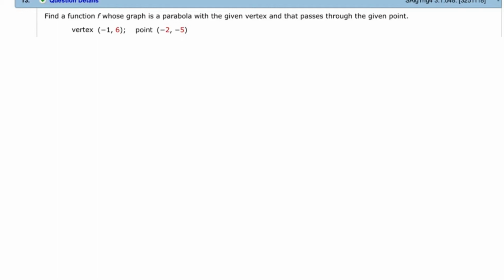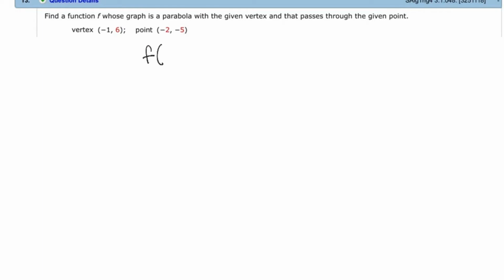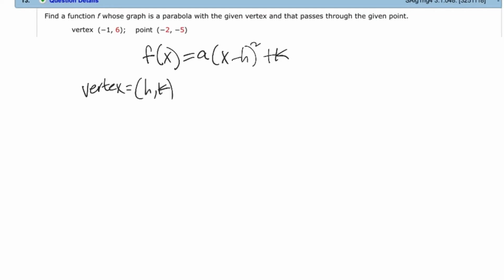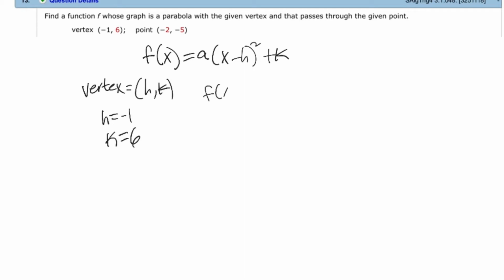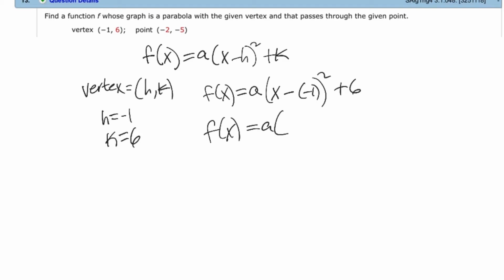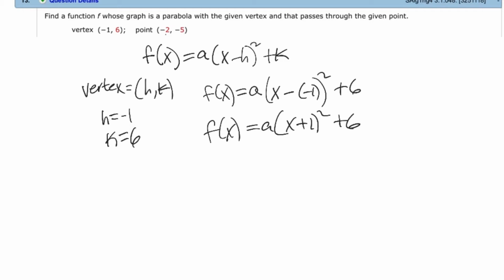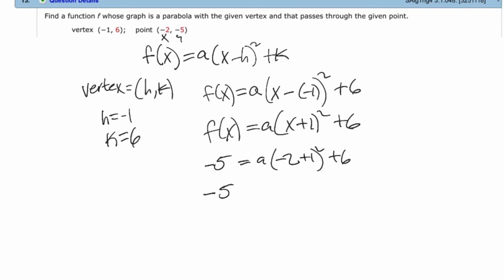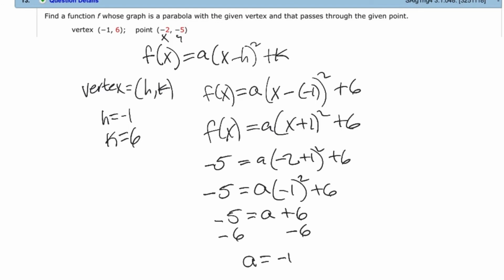Find quadratic function from vertex and point